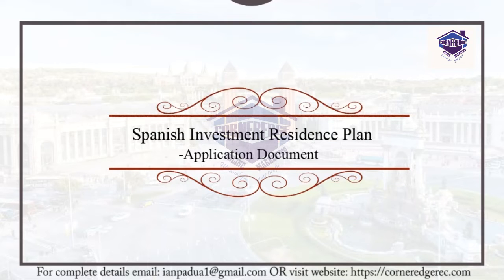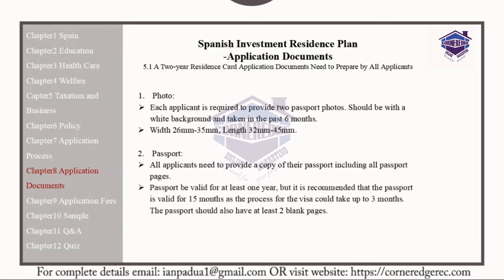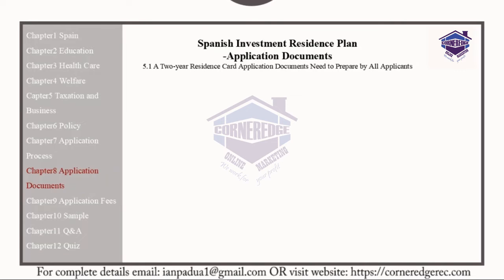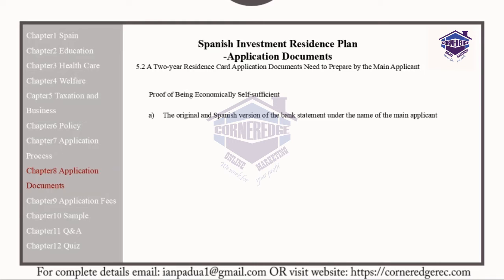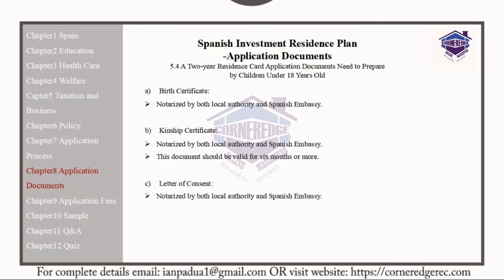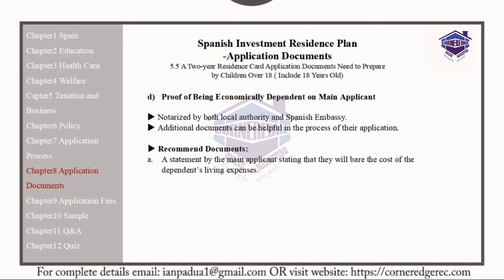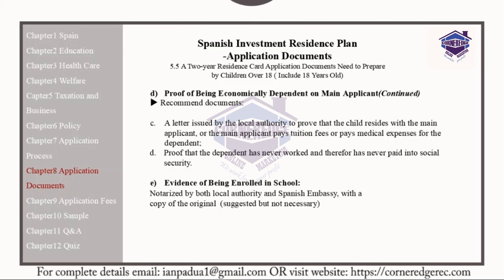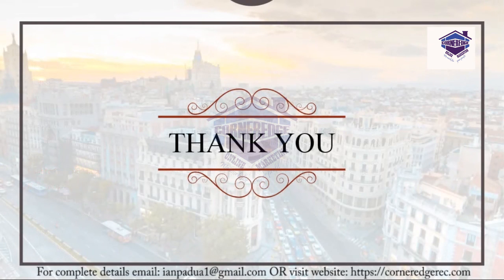Spanish Investment Residence Plan Application Documents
🌍 Dreaming of a life in Spain? 🇪🇸 Explore the ins and outs of the Spanish Investment Residence Plan application process in our latest video! Whether you're an aspiring investor or simply seeking a new adventure, understanding the essential documents and steps for a successful application is crucial.

📋 Join us as we delve into the comprehensive guide on the required paperwork and application documents for the Spanish Investment Residence Plan. From the intricacies of the investor visa application to the checklist of essential documents, we've got you covered. Our experts break down the process, helping you gain insights into the key requirements, common pitfalls, and tips for a smooth application journey.

🏠 Beyond the paperwork, we'll also discuss the benefits of this investor visa program, including the opportunity to reside, invest, and thrive in Spain. Whether you're interested in real estate investments, entrepreneurship, or simply making Spain your new home, this video is your starting point.

🔍 Topics covered in this video:
Overview of the Spanish Investment Residence Plan
Eligibility criteria for the investor visa
Step-by-step guide to the application process
Essential documents checklist
Tips for a successful application
Perks of the Spanish investor visa

📢 Don't miss out on the chance to unlock a world of possibilities through the Spanish Investment Residence Plan.